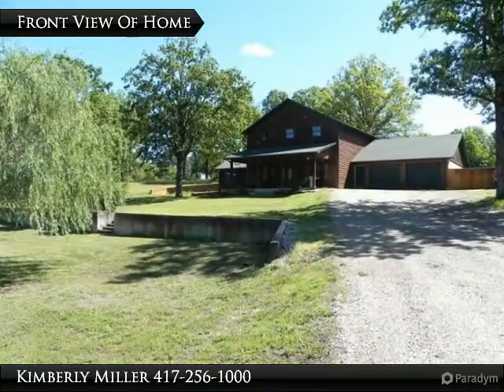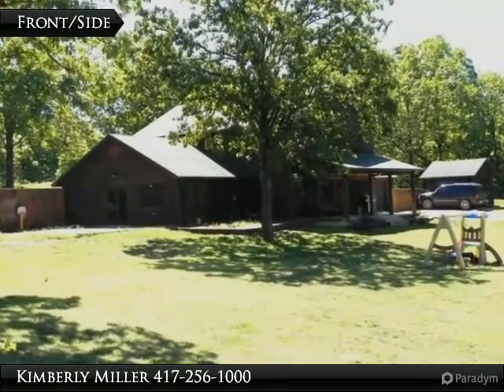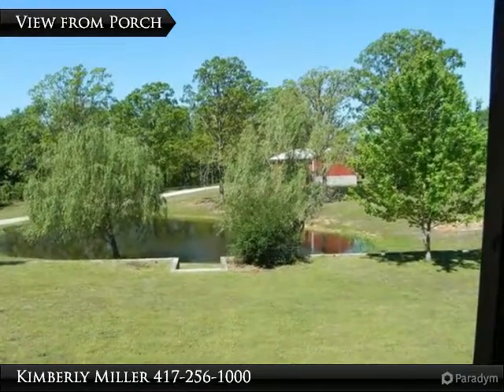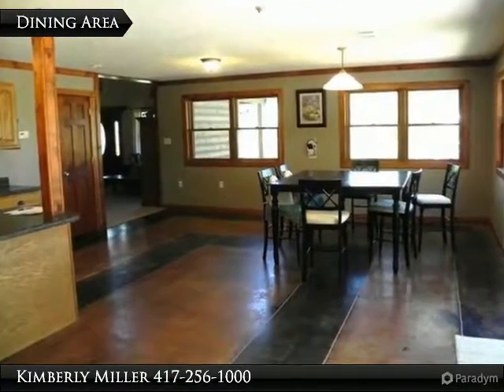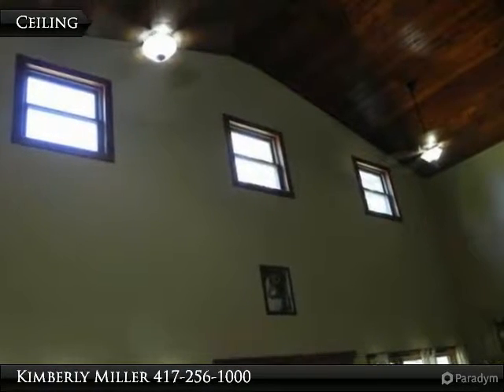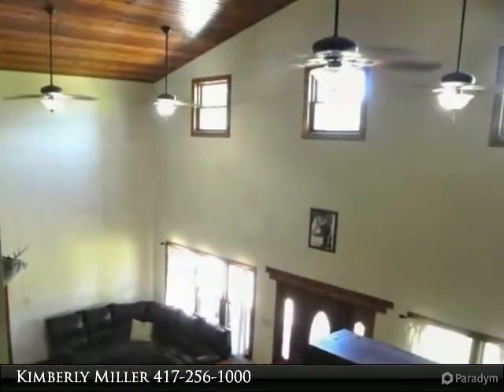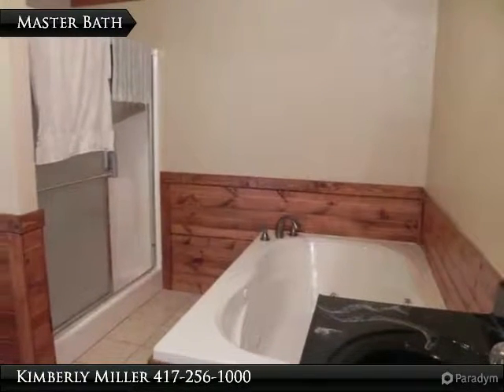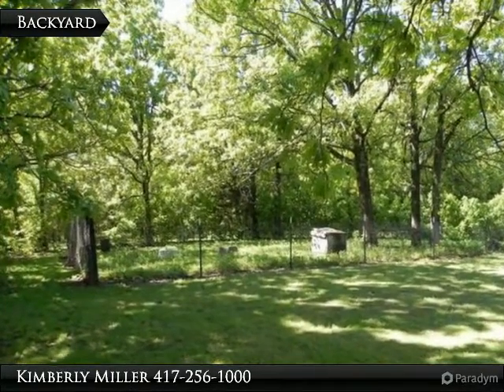Beautiful Log Sided Home on 5.7 Acres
Beautiful Log Sided home on a spacious 5.7 acre tract. Huge yard with plenty of shade trees, gorgeous weeping willows and a very well kept large pond provides the perfect view out your front door! This newer home boasts a 21 foot tongue and groove ceiling in the great room, a 600 square foot kitchen with cabinets for miles! Master Bedroom has sliders to patio, jacuzzi tub, walk in shower with double heads and walk in closet. Cover front porch, 2 car attached garage, 35x25 metal shop building and John Deere storage shed will make things very convenient. Very well built home with personal extras added to this home to make it a unique and wonderful home! Make the right offer and all the appliances are yours.

Presented By:
Kimberly Miller, United Country Missouri Ozarks Realty, Inc